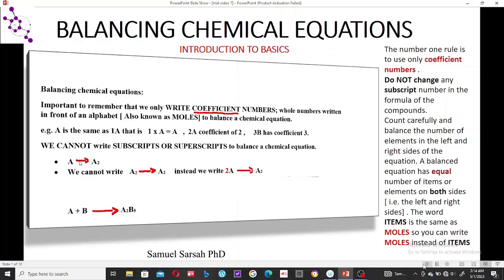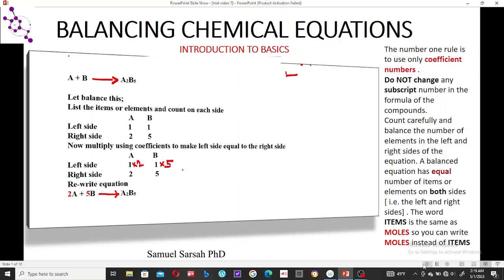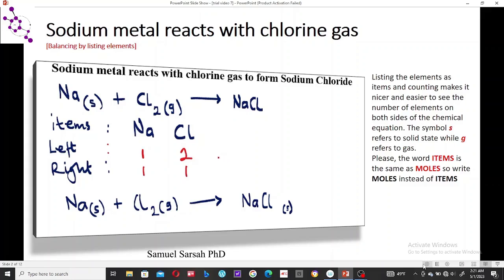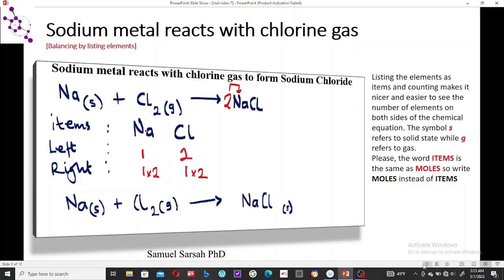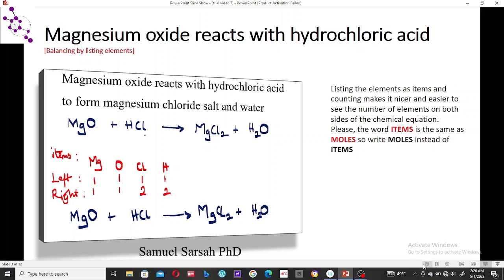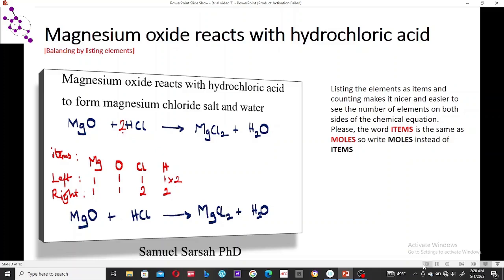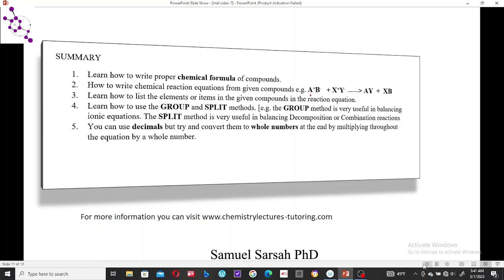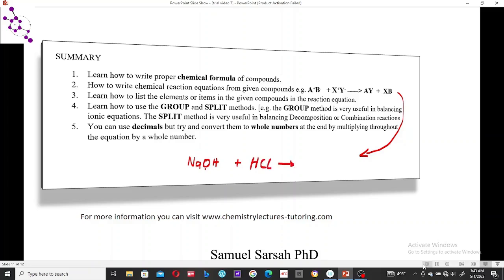HOW TO BALANCE CHEMICAL EQUATIONS : INTRODUCTION / BASIC EXAMPLES : LISTING METHOD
Introduction to Balancing chemical equations with easy examples .